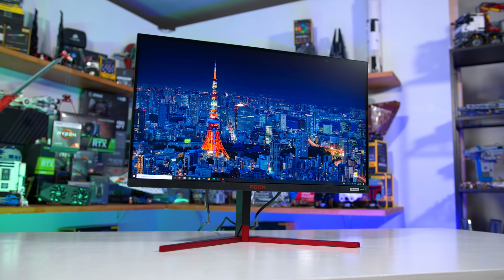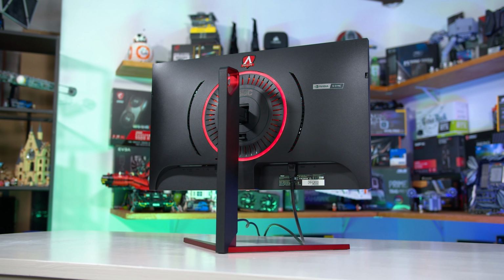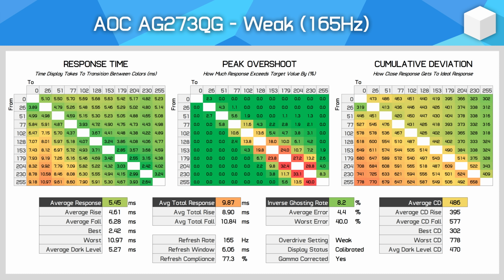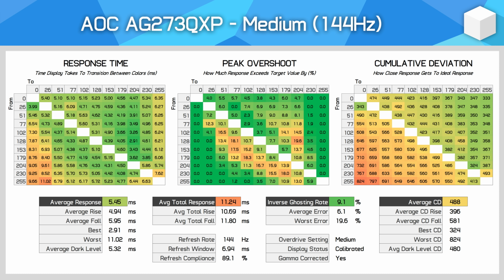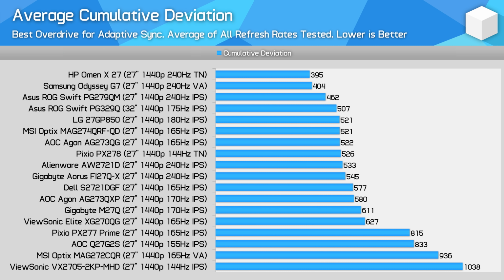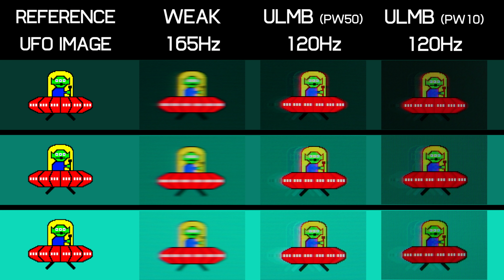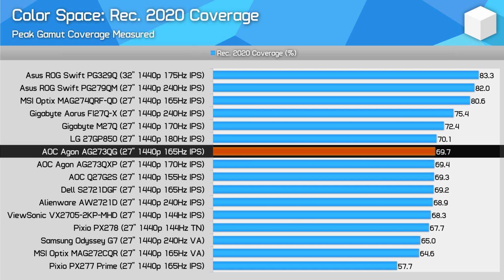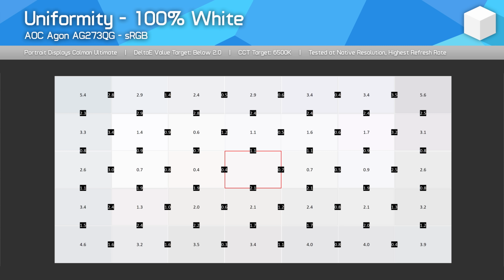AOC Agon AG273QG Review, Is G-Sync Worth The Price Premium?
Buy relevant products from Amazon, Newegg and others below:
AOC Agon AG273QG
AOC Agon AG273QXP
LG 27GP850
MSI MAG274QRF-QD
Dell S2721DGF
LG 27GL83A
Gigabyte M27Q
Gigabyte G27Q
ViewSonic VX2758-2KP-MHD
AOC CQ27G2
Gigabyte Aorus FI27Q-X
Asus ROG Swift PG279QM
Samsung Odyssey G7
Alienware AW2721D

00:00 - Intro, Specs, Design
03:28 - Response Times and Overdrive Settings
05:52 - Response Time Performance Comparisons
08:42 - Backlight Strobing
09:10 - Color Performance
11:01 - Brightness, Contrast, Uniformity
11:59 - Final Thoughts

Is G-Sync Worth The Price Premium? AOC Agon AG273QG Review